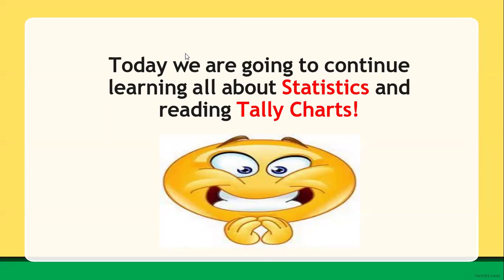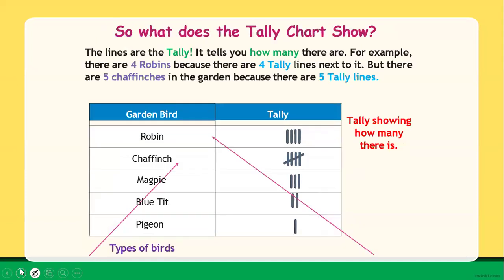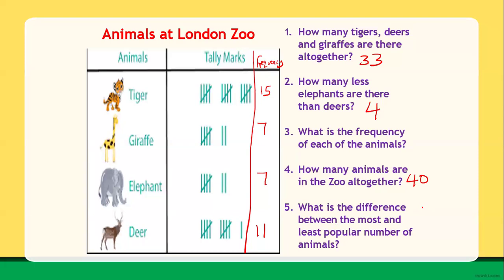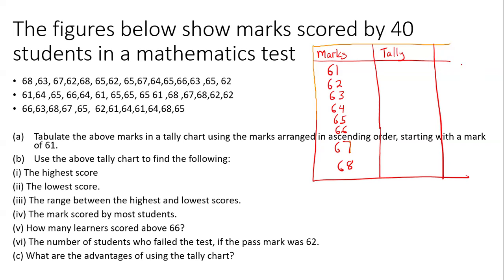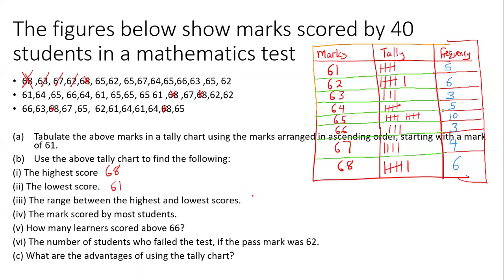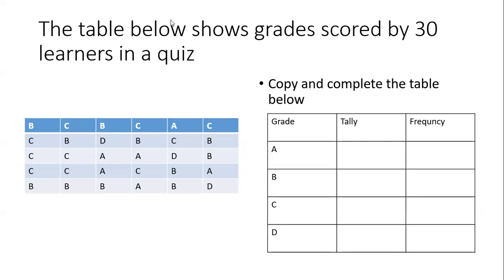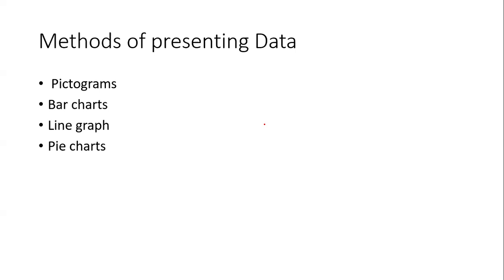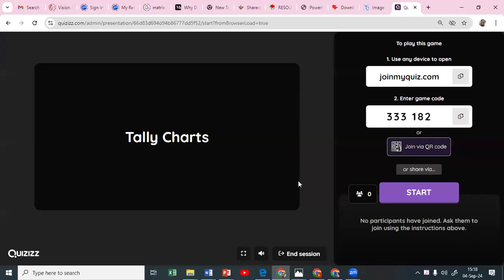S.1 MATH LESSON TWO - COLLECTING DATA USING TALLY CHARTS|| DATA COLLECTION